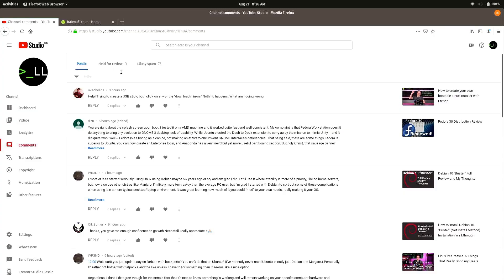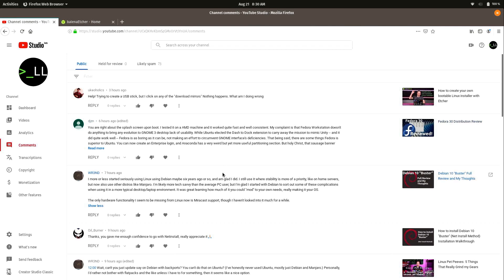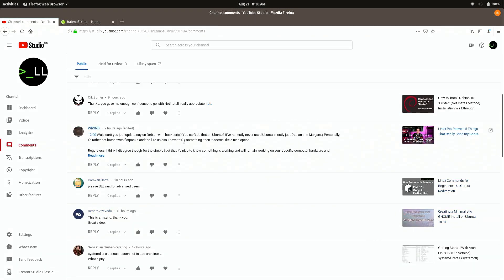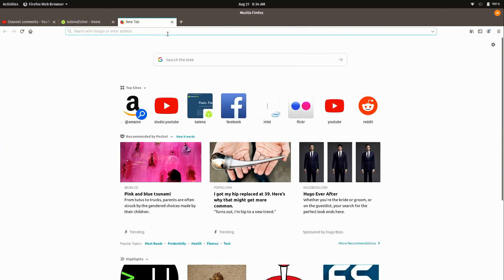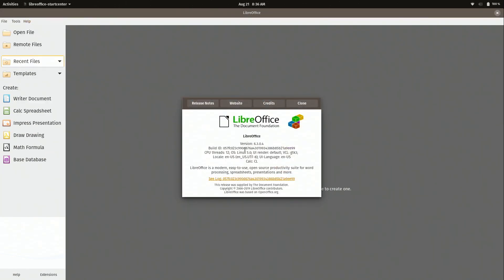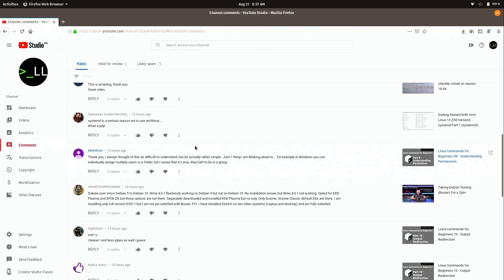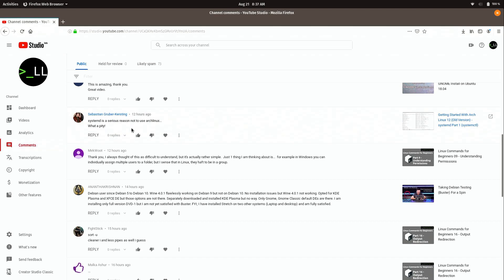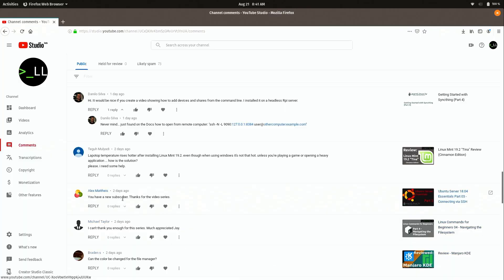7 Million Views! (And Some Viewer Feedback)